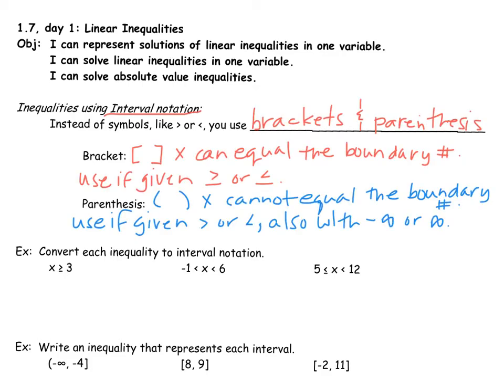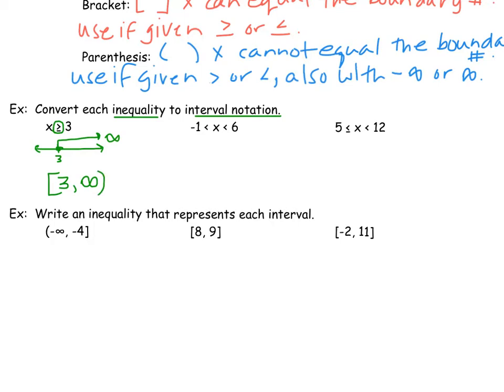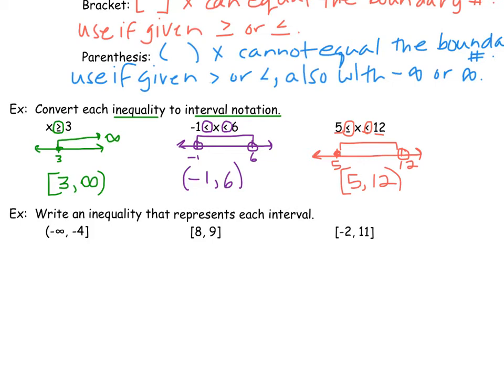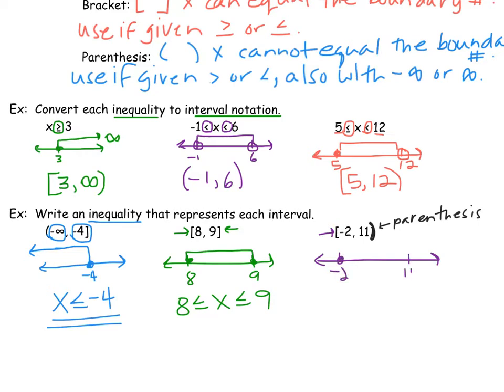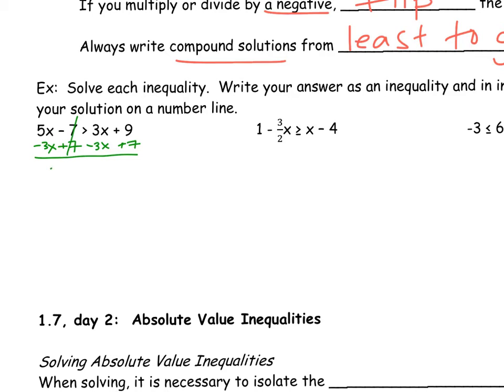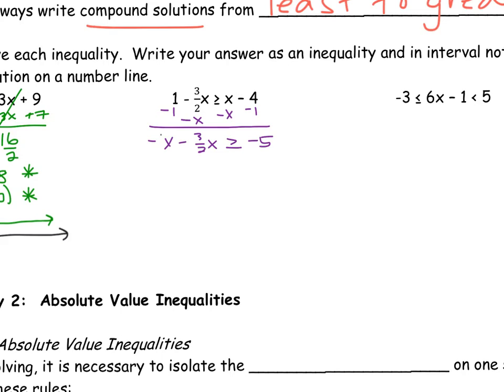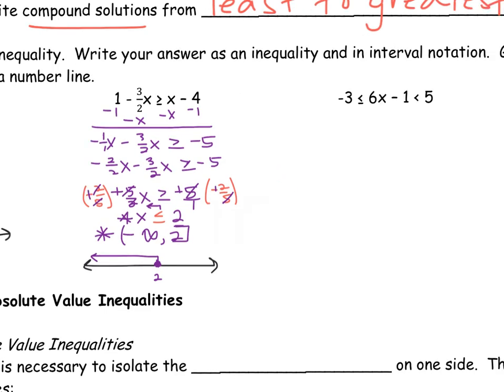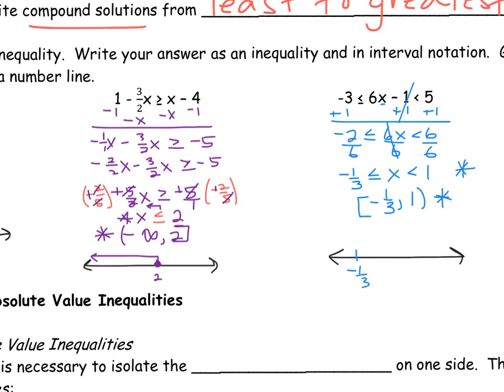F 1.7, day 1